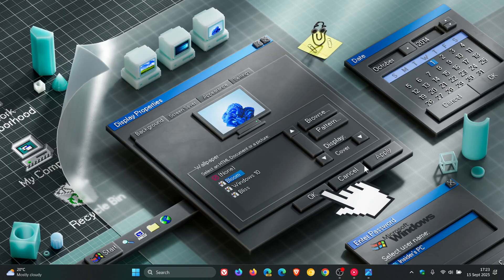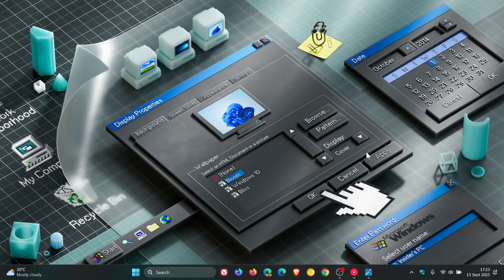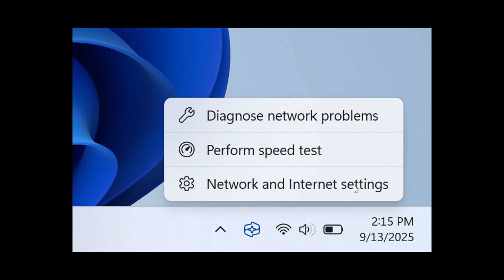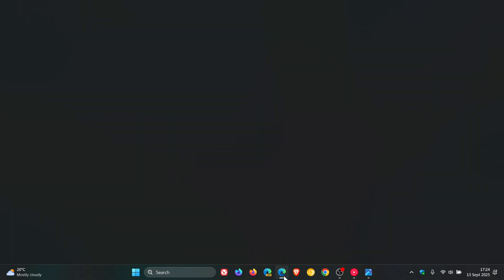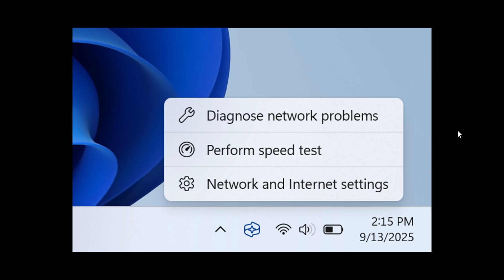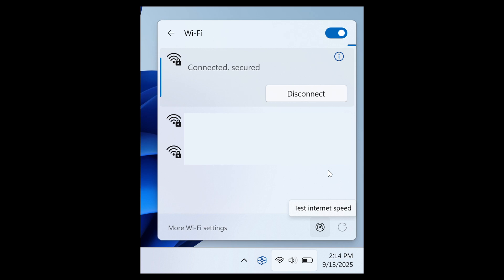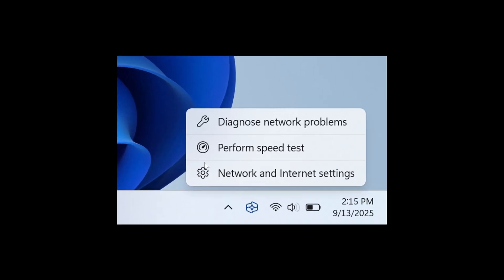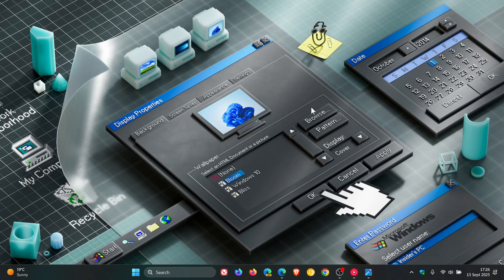Windows 11's Taskbar is Getting an Internet Speed Test Tool...Sort Of!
Microsoft is testing a new feature that allows you to run an internet speed test directly from your taskbar or Wi-Fi settings.